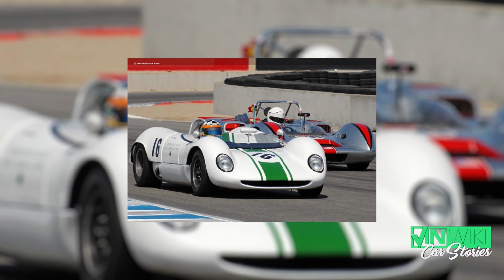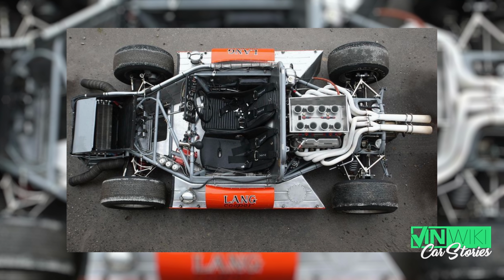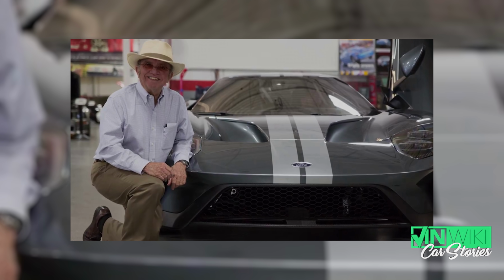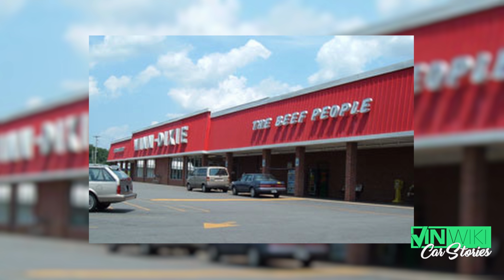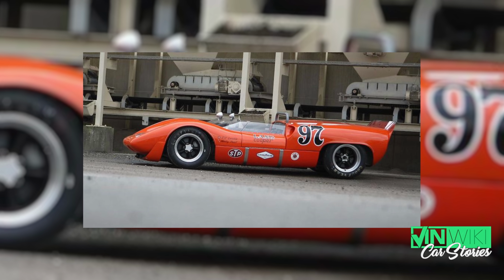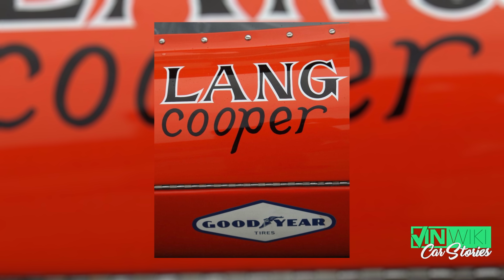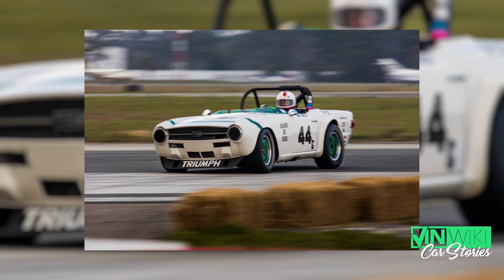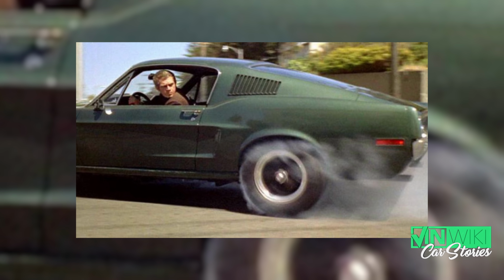I found 2 priceless race cars in a junkyard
Bill Warner is the Founder and Chairman of The Amelia Island Concours d'Elegance Foundation and he has spent his life trying to find significant cars. Today he shares the story of two of the greatest junkyard finds in history. Learn more about the Bill & the Concours